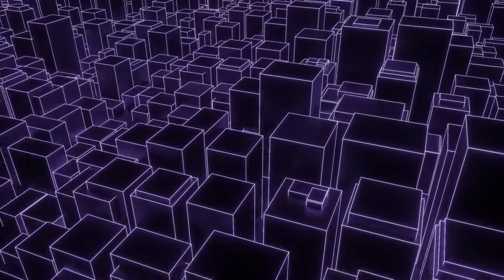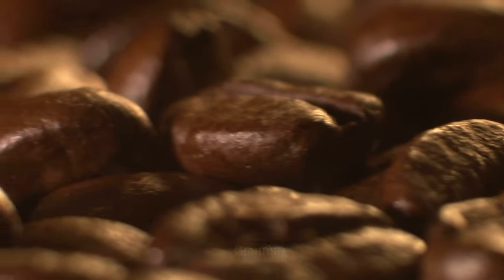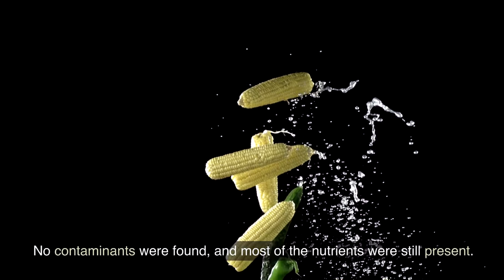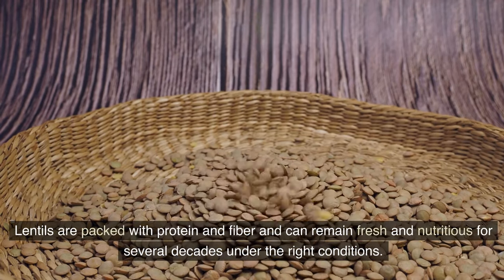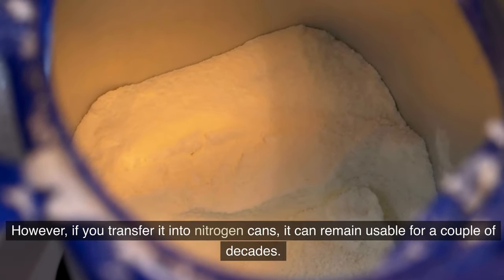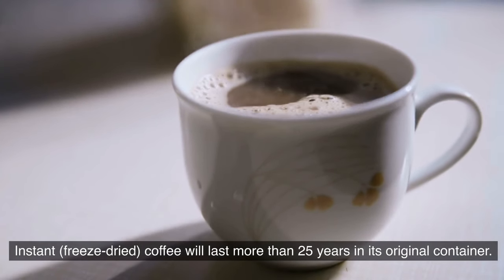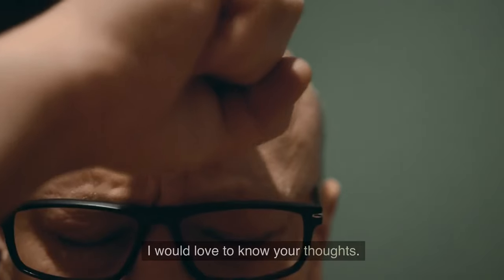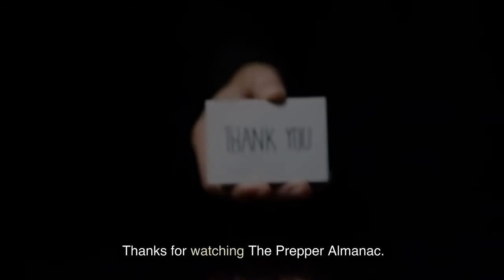20 Foods For Preppers That Can Last 20 Years When Stored Properly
20 Foods For Preppers That Can Last 20 Years When Stored Properly

6 month supply of food (25 year shelf life)